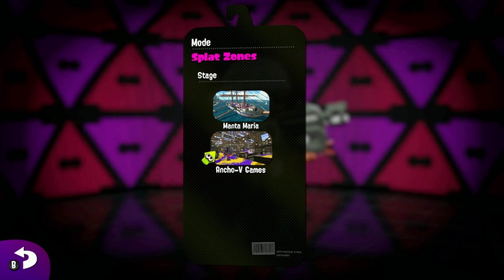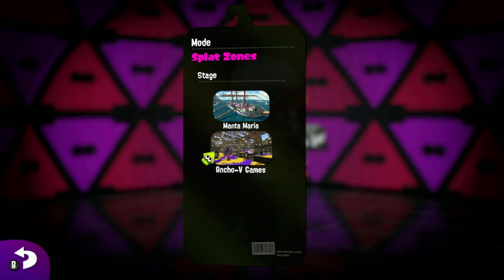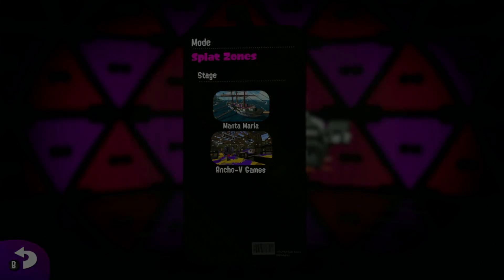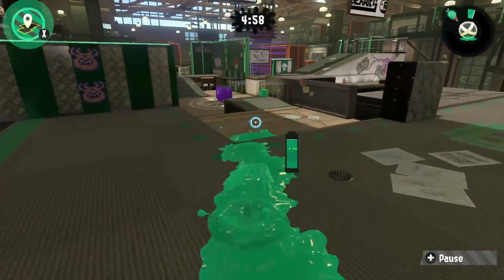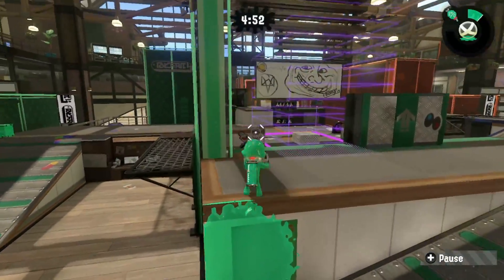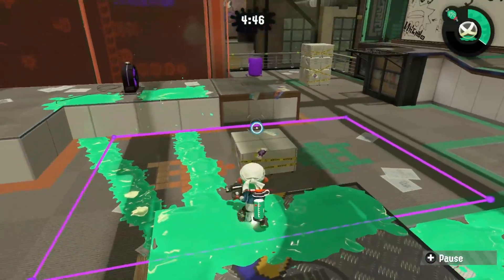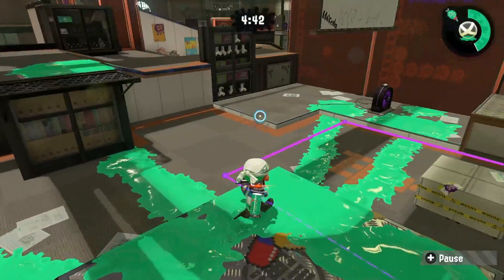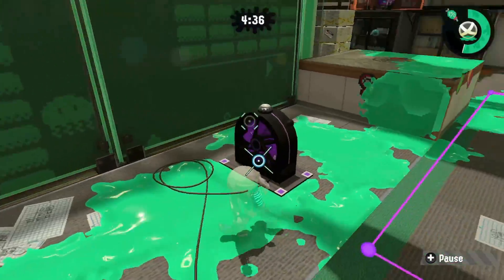Quick Tip for Rapid on Ancho-V Games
Quick tip on how to use the fans as an opening with Rapid Blaster.